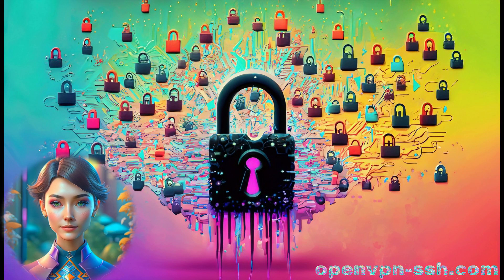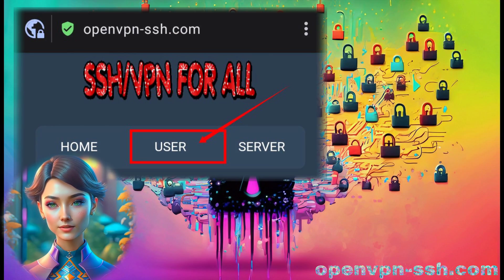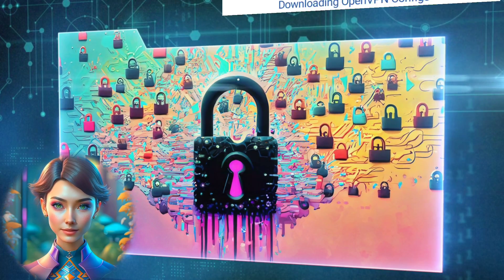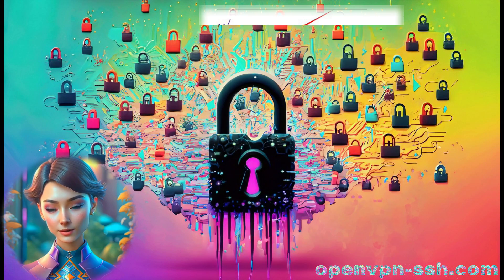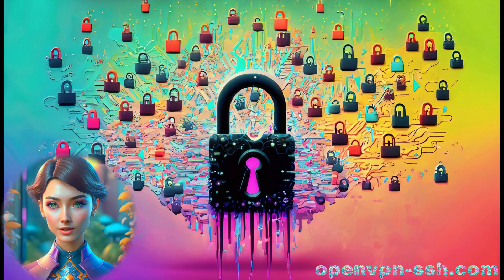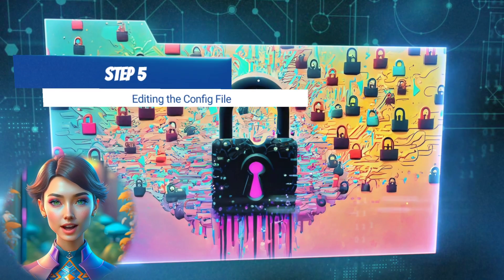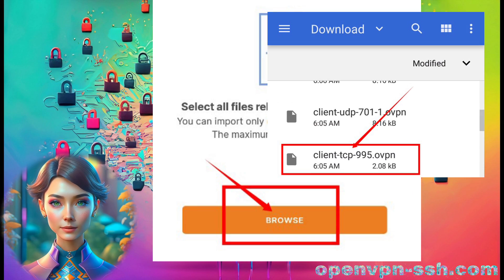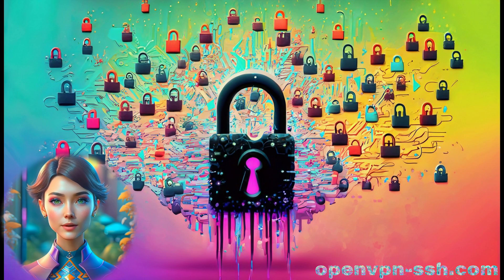OpenVPN TCP and UDP Setup Guide | Step-by-Step Tutorial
Welcome to our comprehensive YouTube tutorial on setting up OpenVPN for TCP and UDP protocols with Squid Domain and Payload! In this step-by-step guide, we'll walk you through the entire process, from downloading the necessary apps to configuring the servers. Whether you're new to OpenVPN or looking to enhance your VPN experience, this video has got you covered. Stay secure and enjoy unrestricted browsing with our easy-to-follow instructions.